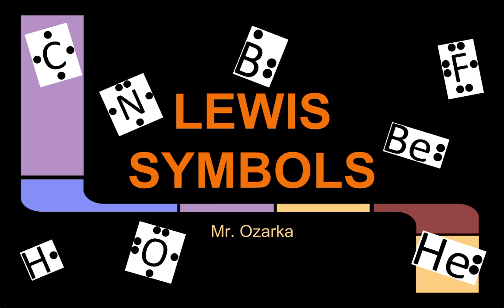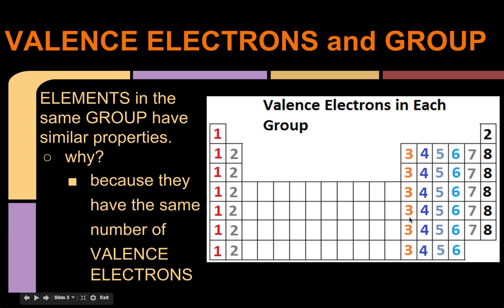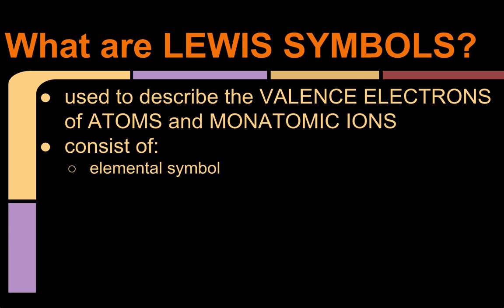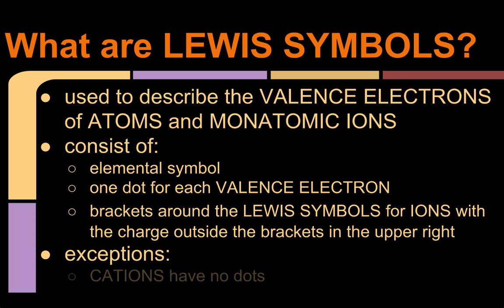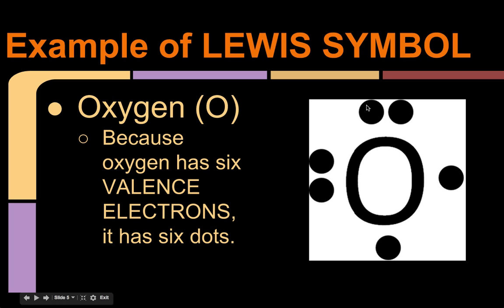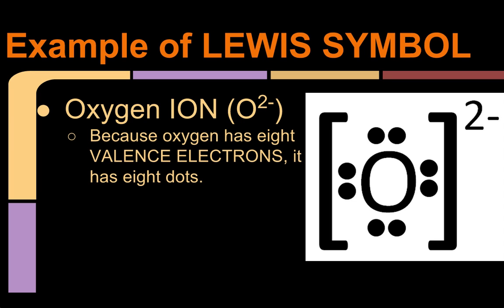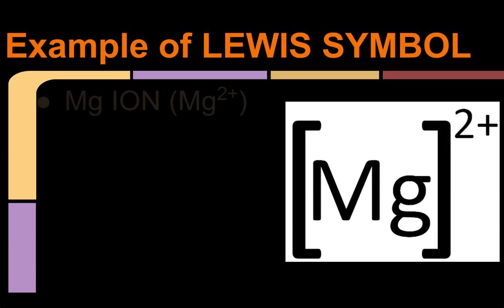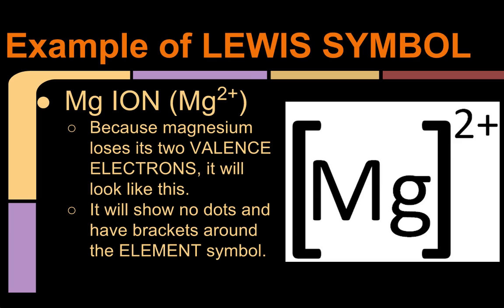Lewis Symbols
Brief tutorial on drawing Lewis symbols.